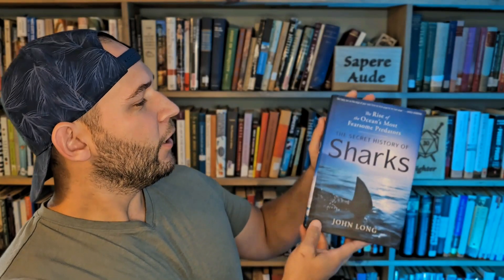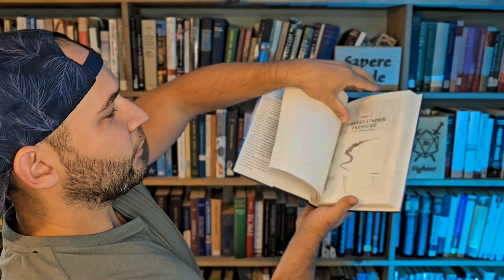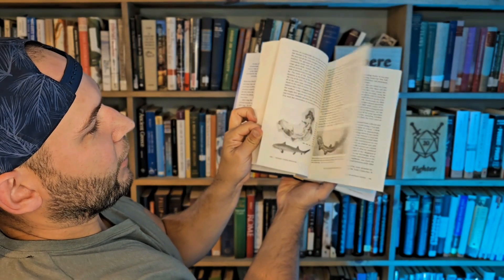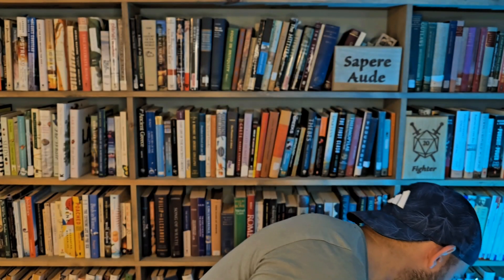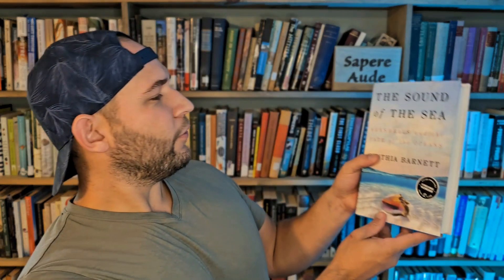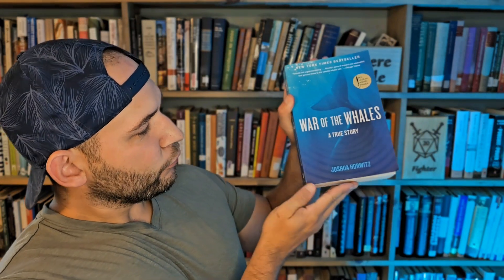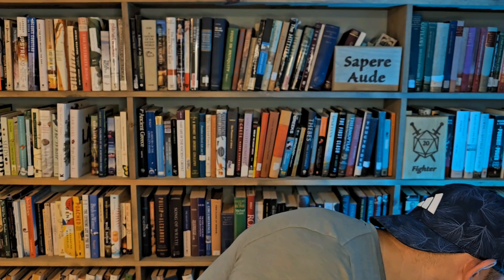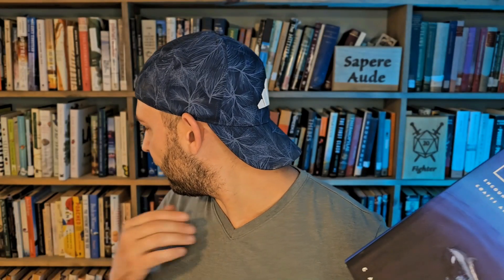5 Great Books on Marine Biology and Ocean Science - Nonstop Nonfiction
Here are 5 good books on different topics within the realm of marine biology for this edition of Nonstop Nonfiction.
Thanks to Ballantine Books  and @Crownpublishinggroup for some of the copies.

Best way to directly support is through my Etsy shop!
(Just liking items or favoriting the shop helps a ton!)

Try to get used books when you can. I often use Better World Books and this will give you $5 off a $30 order as well as help me out.

00:00 Intro
00:34 Shark Science
02:34 Oceanography and Shells
04:24 The Ocean Soundscape
06:36 Conflicts with Whales
08:56 Paean for the Oceans

Music Today -
Music from Uppbeat
Mountaineer - Seawater